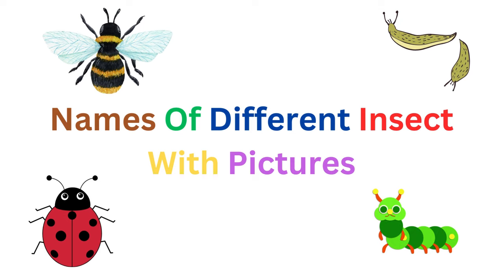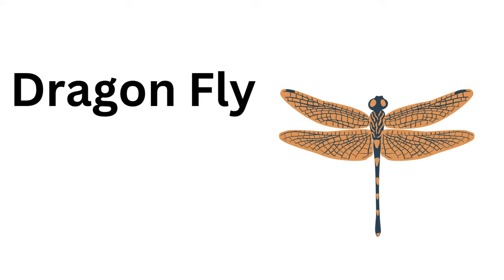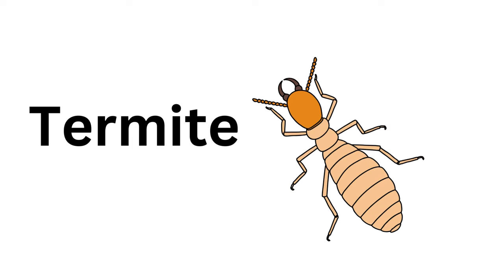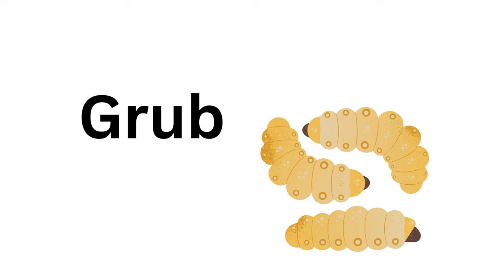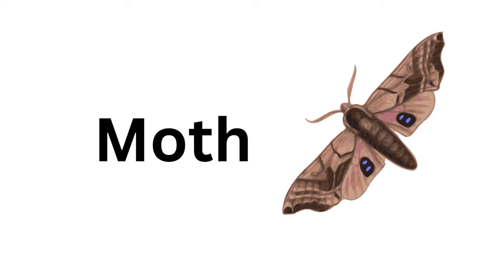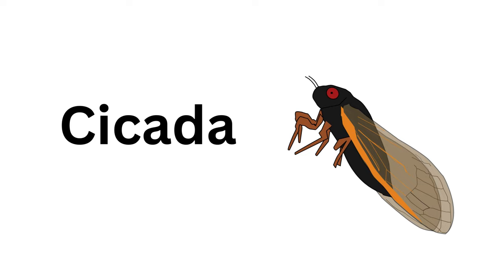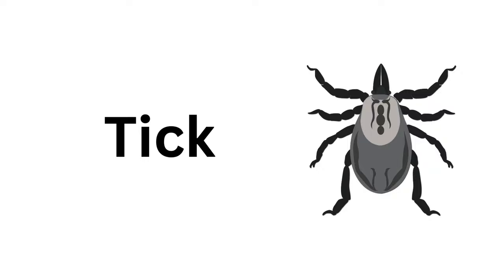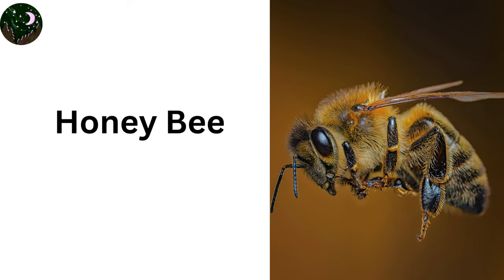Learning The Names Of Different Insects With Pictures For Babies And Kids in English. Insects Names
Hi all, here is a soundless video on Insects Names with Pictures for our kids.